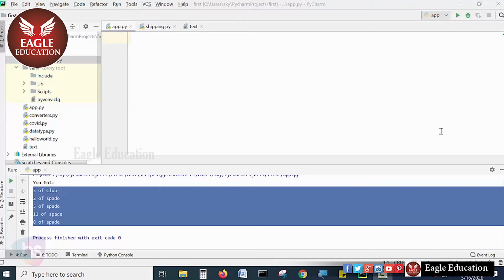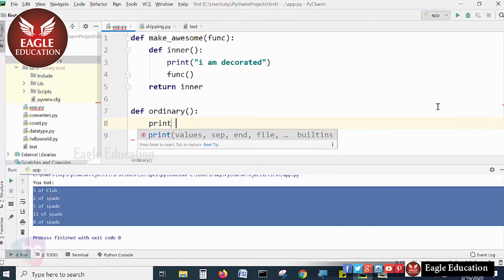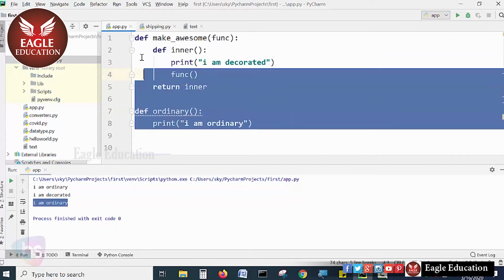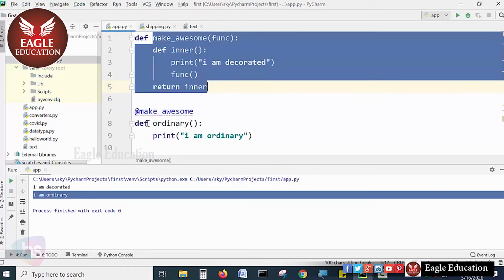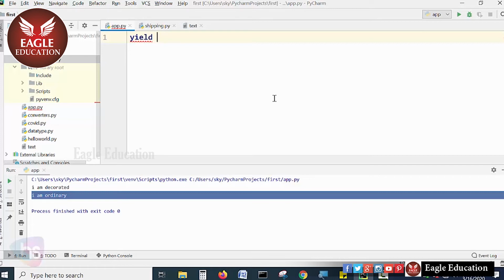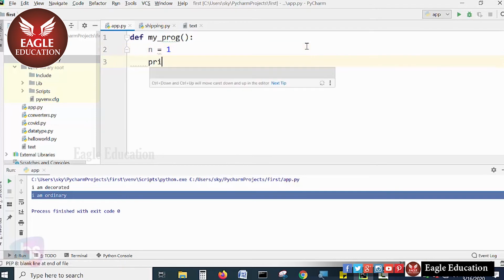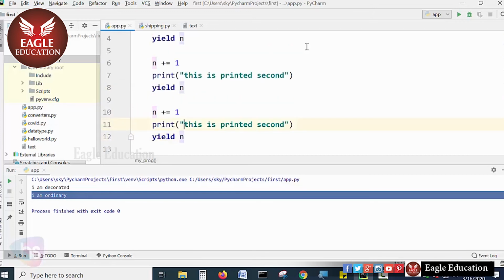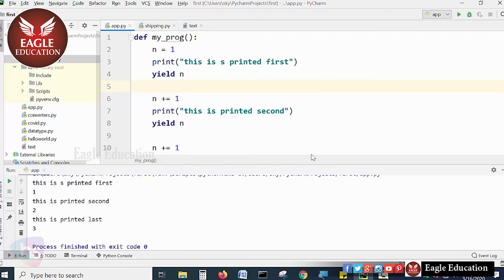Python Decorators and Generators,| Eagle Education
Python Decorators and Generators,
Python Decorators Introduction,
Python Generators Introduction,